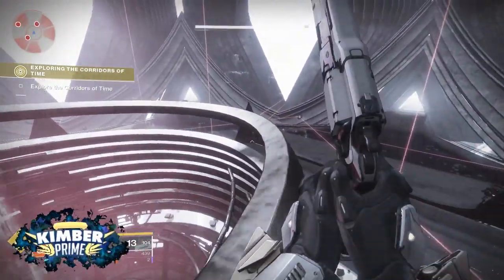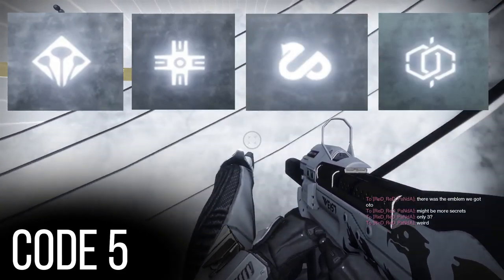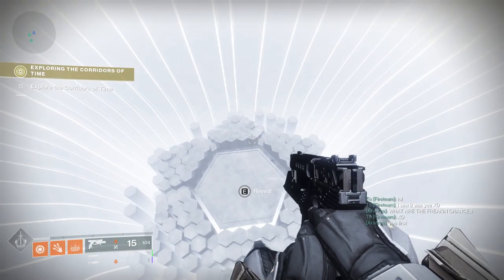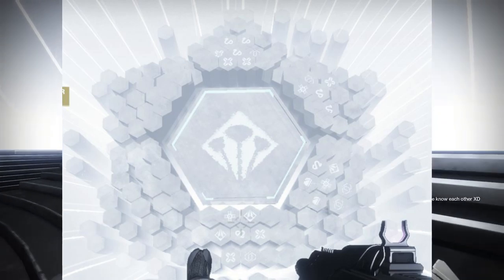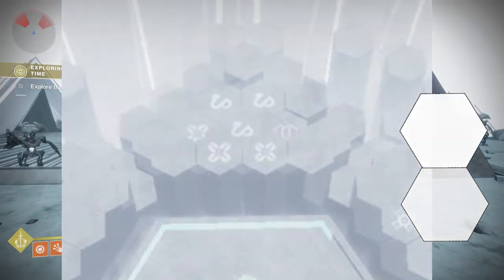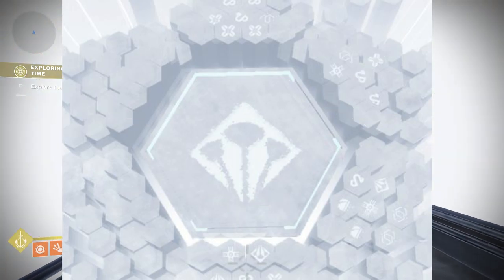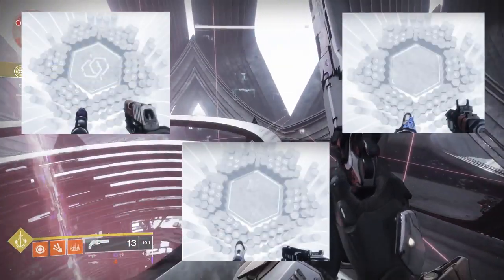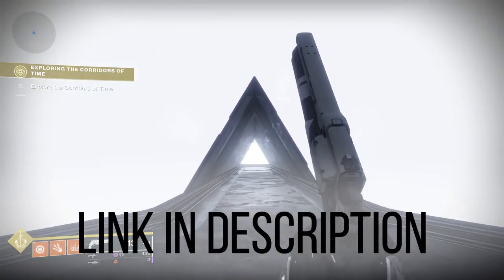CoT Pt 2 Puzzle: How does it work? (Destiny 2 Corridors of Time Quest Explanation)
A lot of people I've talked to were confused about how this puzzle works. I hope this overview will help everyone understand what is happening a bit better.

Submit your own pics and find the up to date maps on Gladd's Discord: